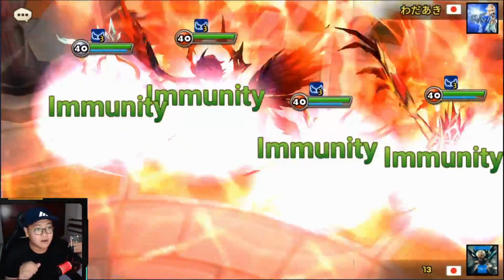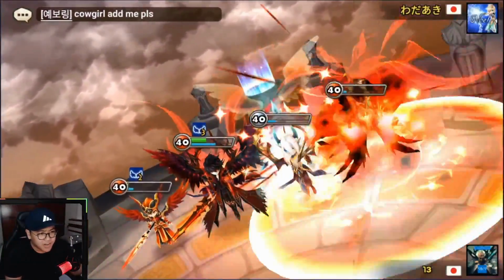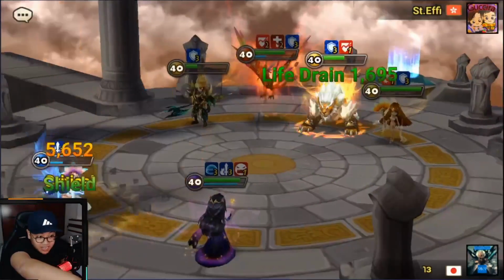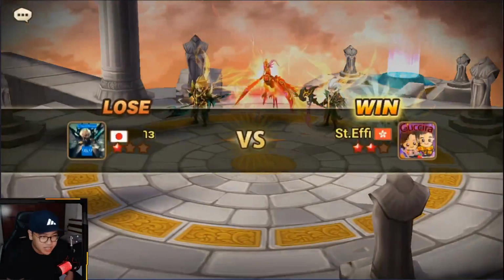Good or Food? Cleave Edition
Today we dived into the Tiana Bastet Zaiross Lydia Cleave that you can easily come across in RTA. The team is usually slow but packed with a lot of damage and we can see it being used in high guardian rank. But it is definitely not without weaknesses!

Summoners War content covering every aspects of the game: Guild War, Real Time Arena RTA, Beginner Guide, Dungeon Speed Team Guide, Units Highlight, Max Damage Test, and many more random stuff!